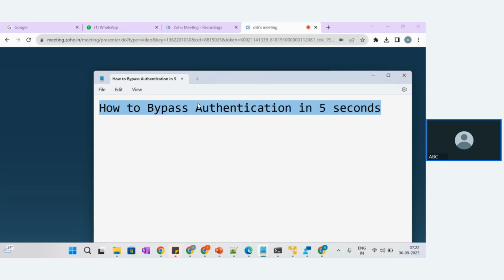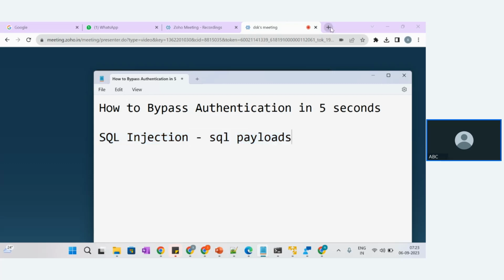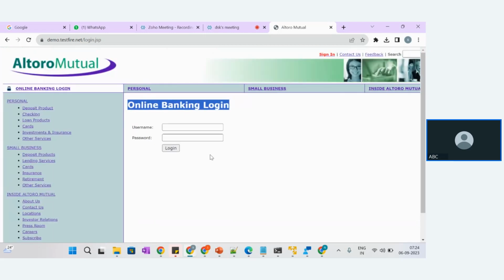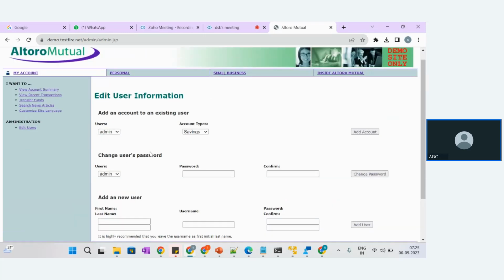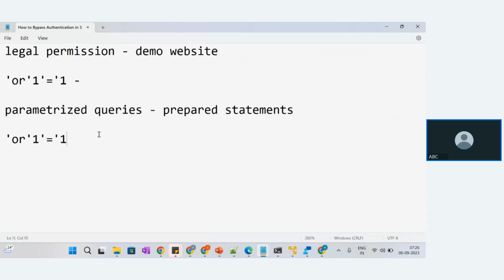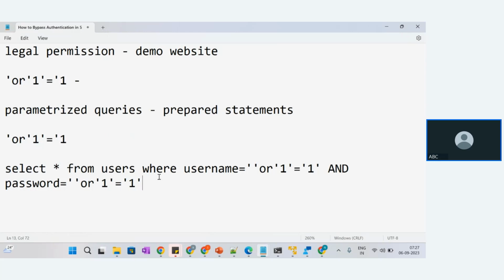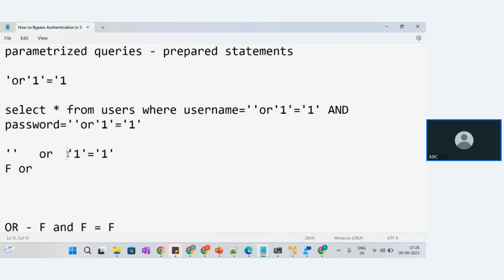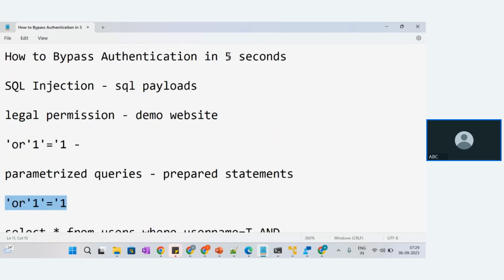How to Bypass Authentication Login page- Step by Step Practical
Hi Security Engineers,

We are going to learn on how to bypass authentication and learn the logic of bypass